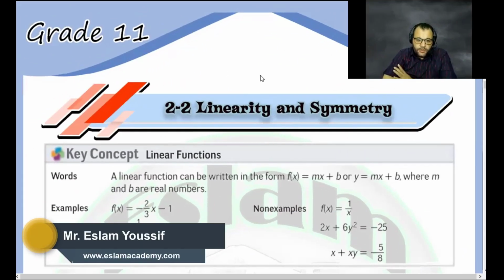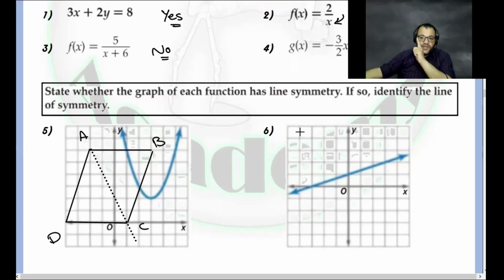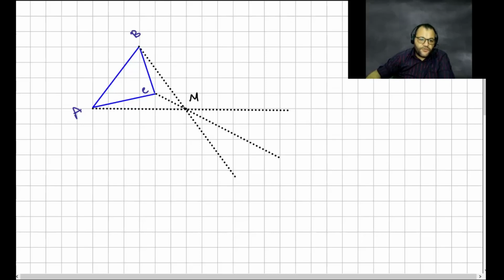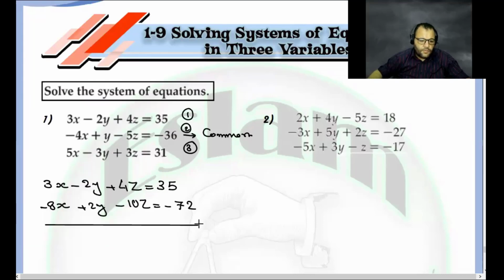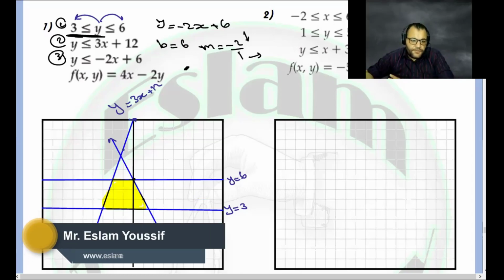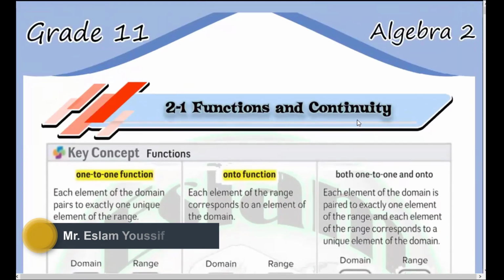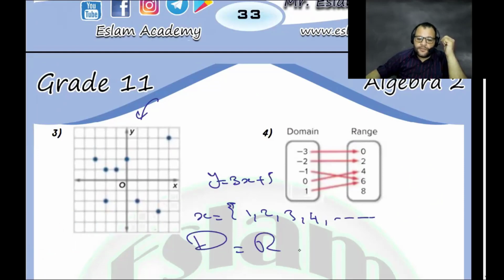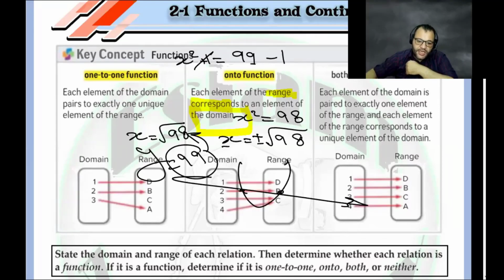G11 2-2 Linearity and Symmetry (Online) 2020-10-4